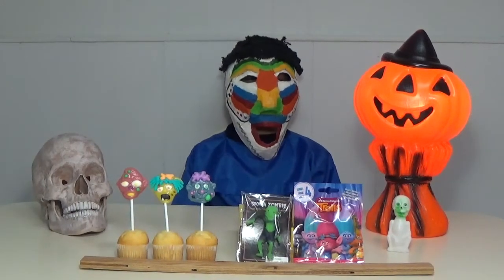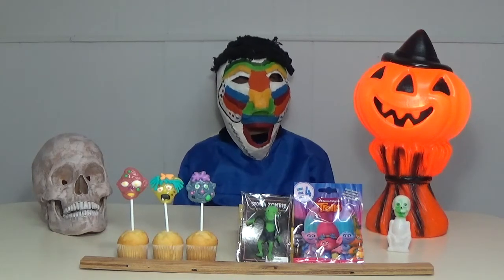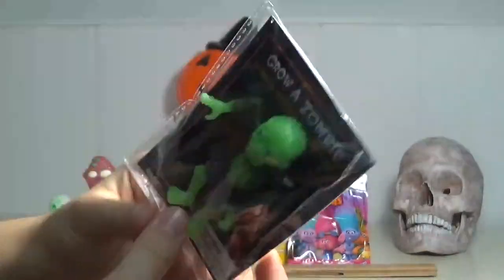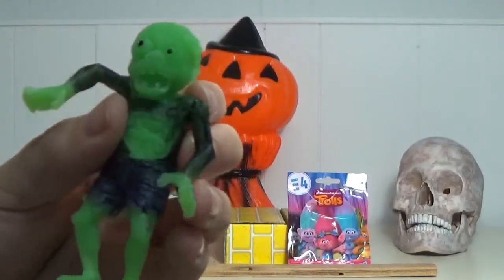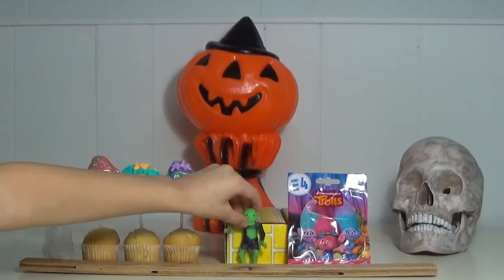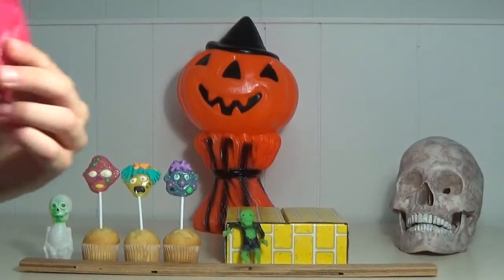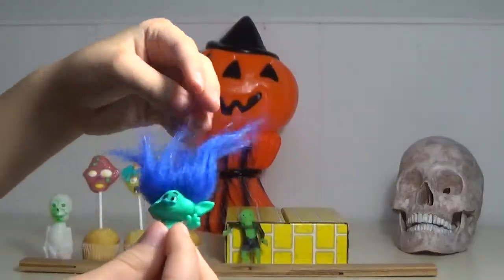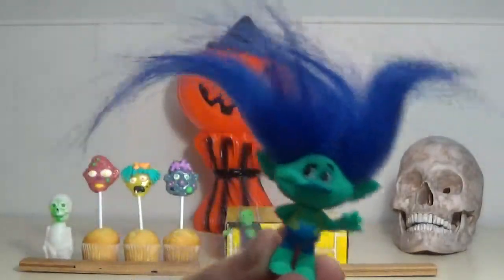Opening Blind Bags in my Tiki Mask - Zombie Theme - Halloween Week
Here I am opening a Grow A Zombie figurine and a Dreamworks Trolls blind bag.  I will put the zombie in water and show you how much he grows in a future video.